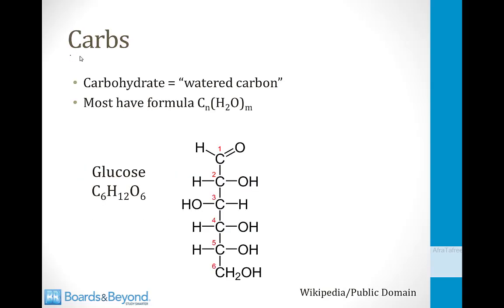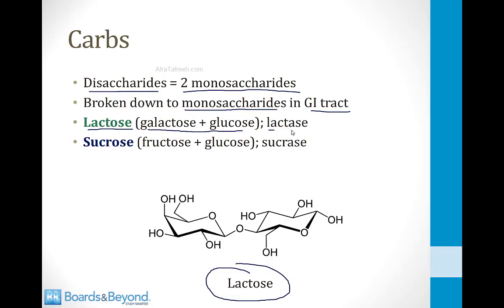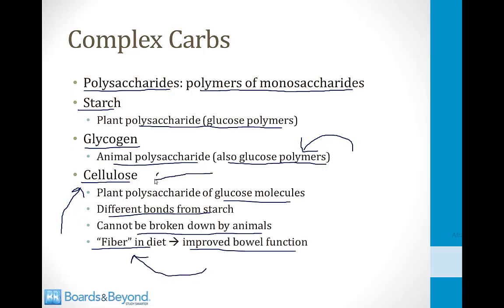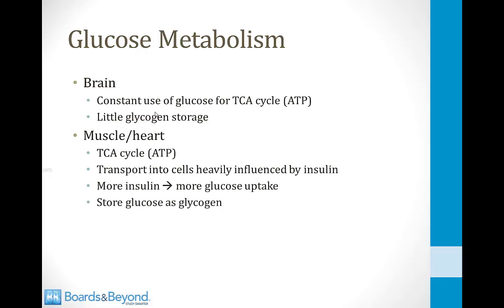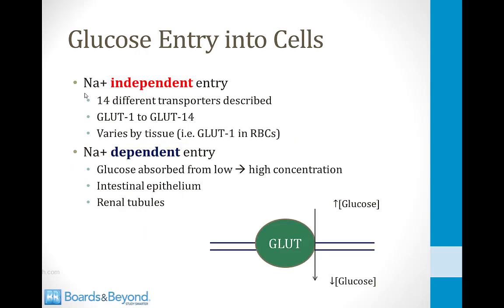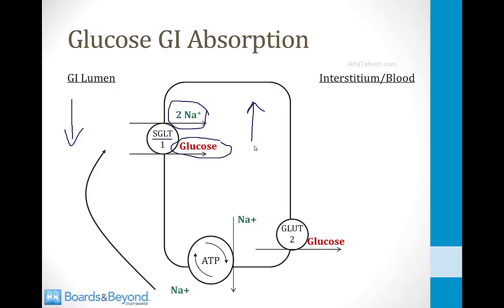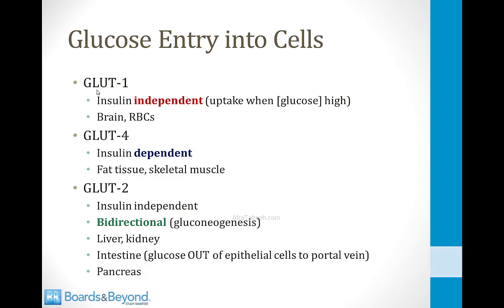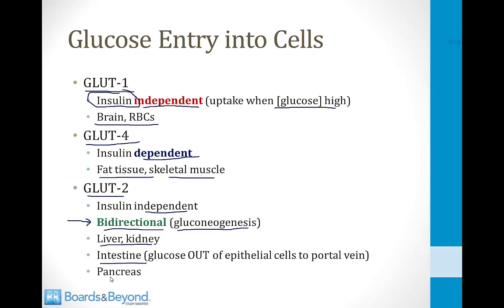Biochemistry 2 Metabolism 1 Glucose atf